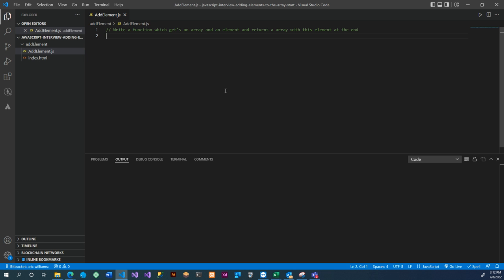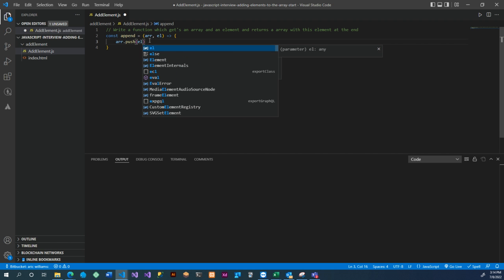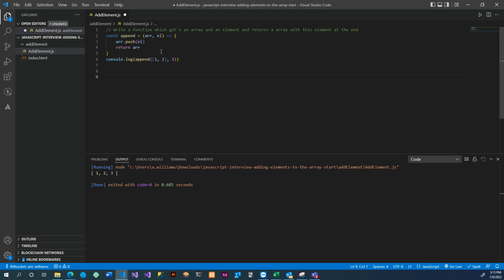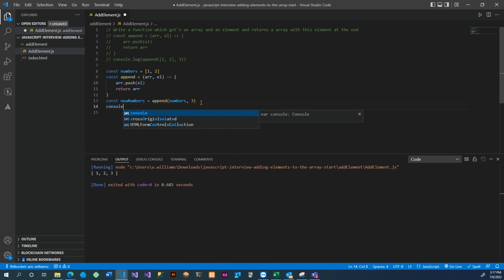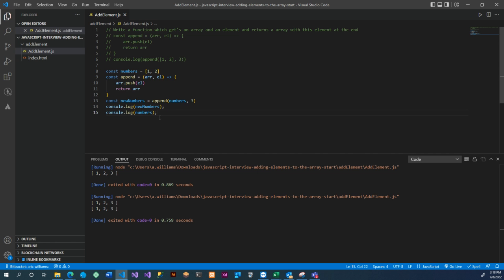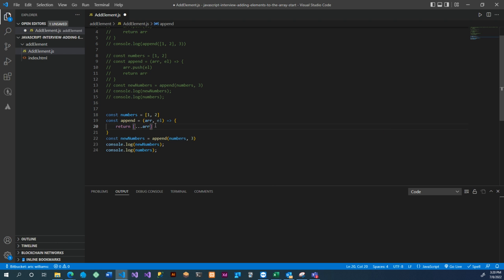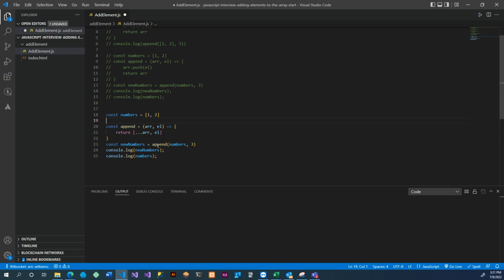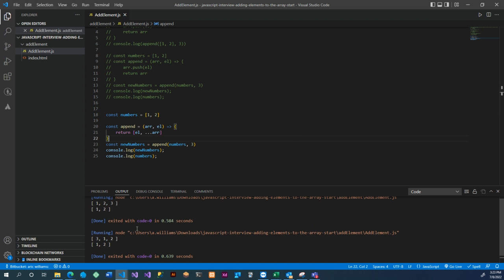Add an element to an array in JavaScript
How To Add Element To an Array using JavaScript?